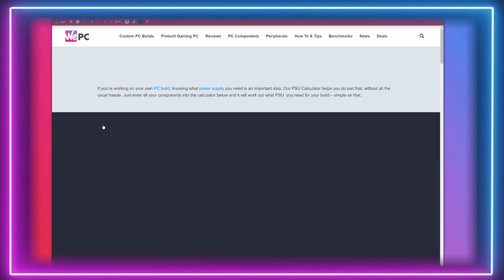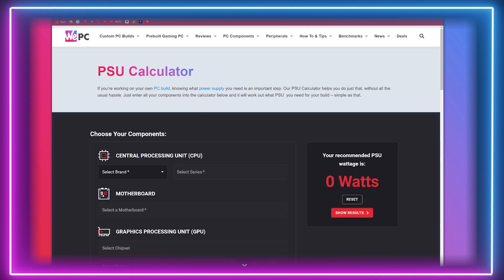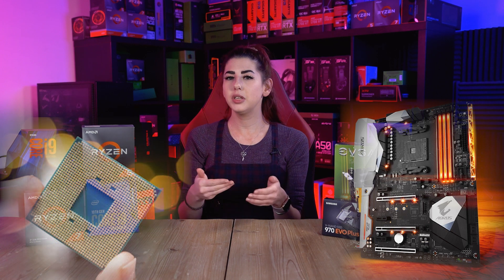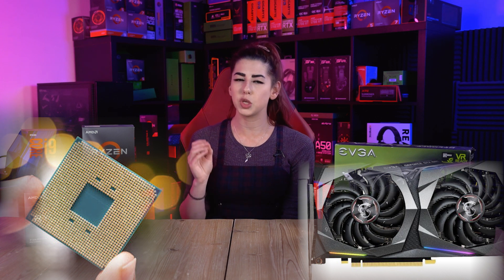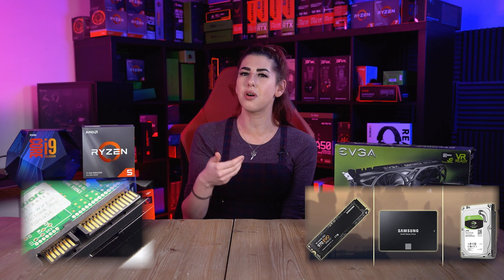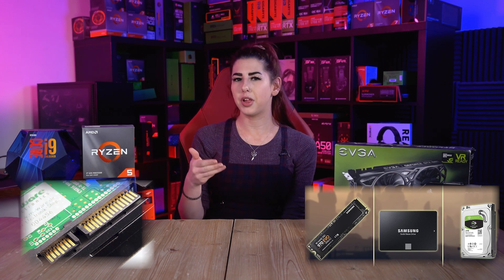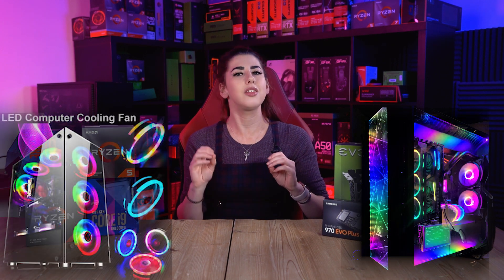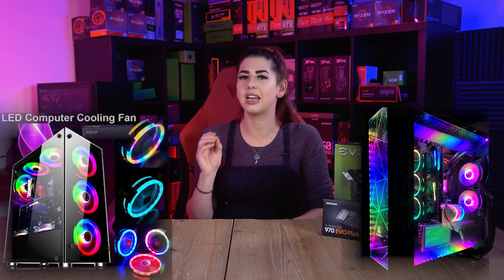How to make sure ALL your Computer Hardware is Compatible for your PC!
How to make sure all your computer hardware is compatible for your PC! The last thing you want to do is buy a bunch of computer components that aren't compatible. If you're wondering are my computer parts compatible then don't worry in this video we talk about computer compatibility. CPU compatibility, motherboard compatibility, and all pc hardware compatibility.